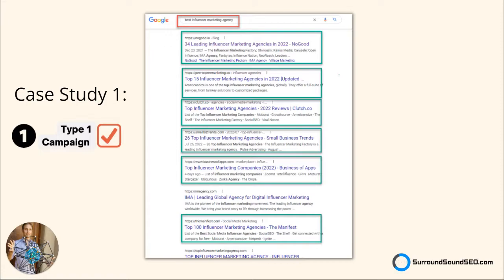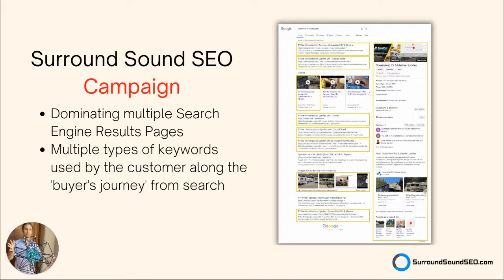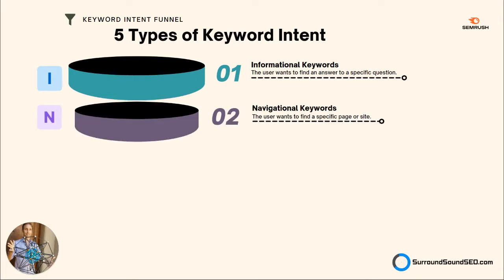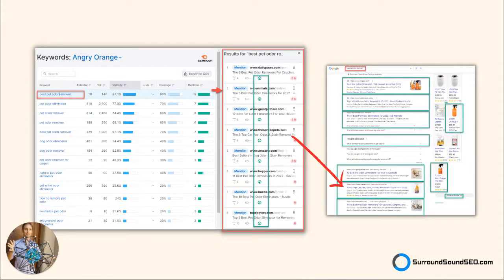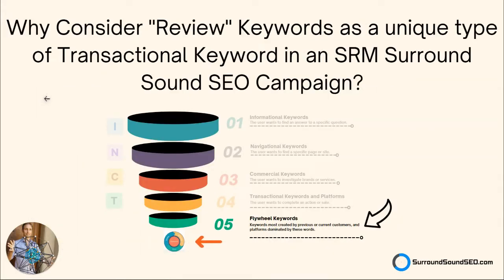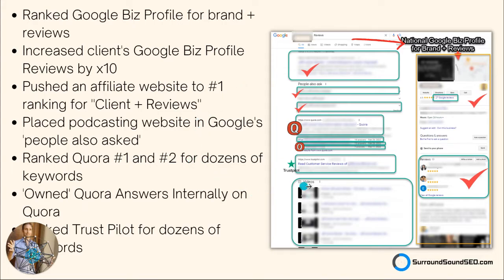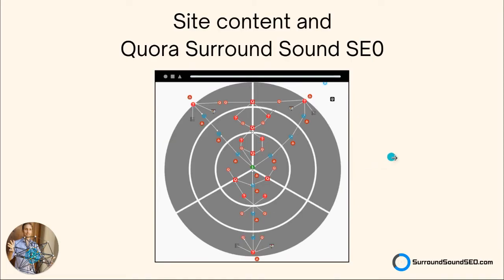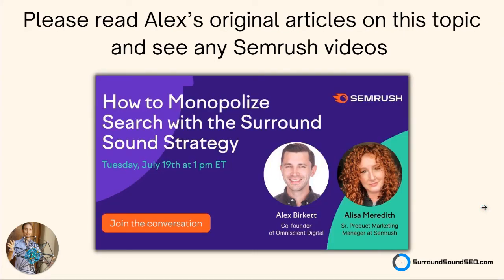Search Reputation Management AI-SEO - The Big Picture!